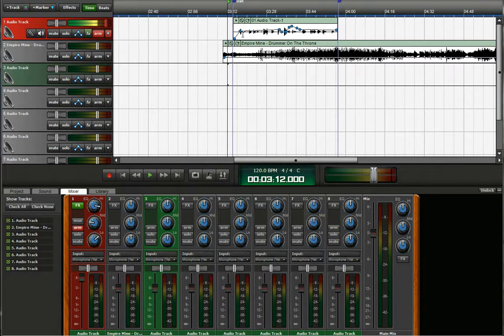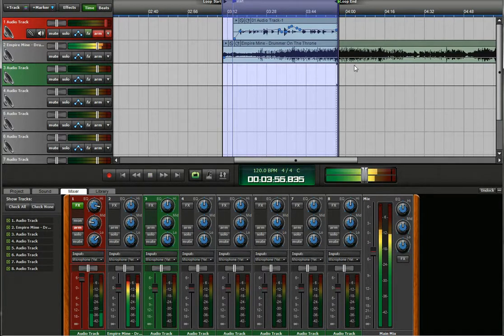Mixcraft Noise reduction tutorial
Mixcraft Software I use for vocals and instruments. This was not rehearsed as you can tell, do I even English Brah?!